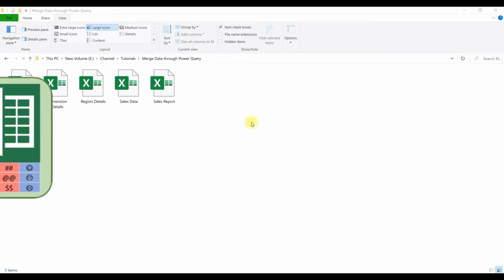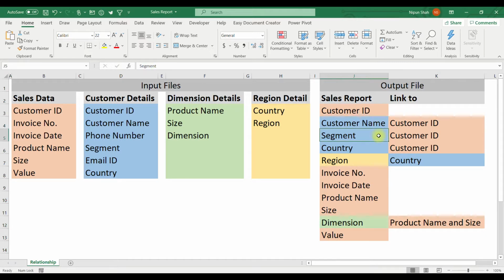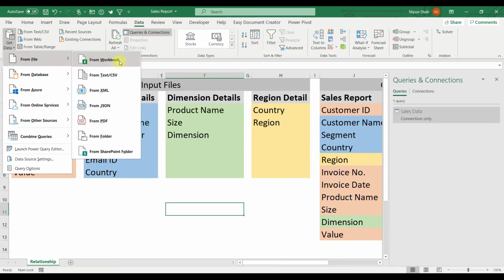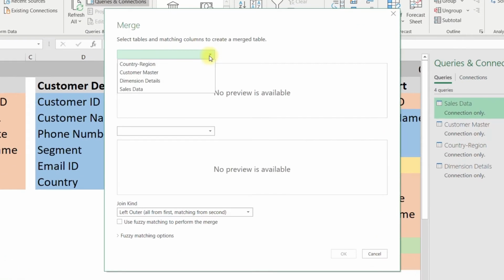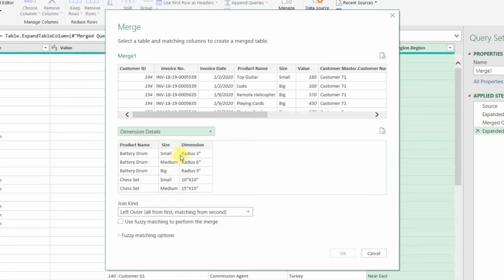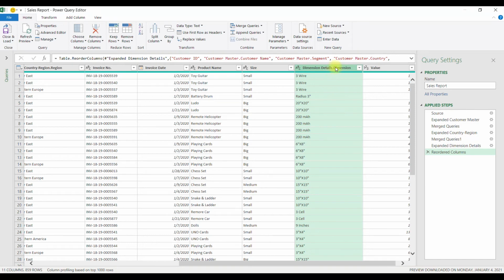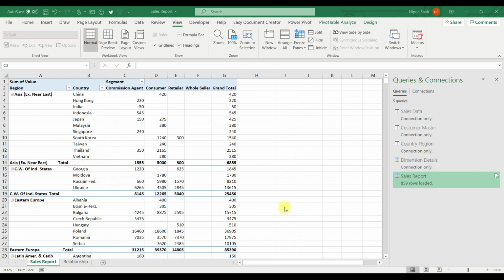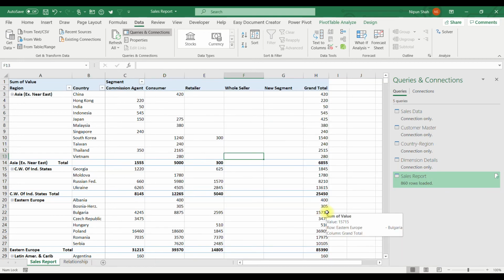Merge Data from Multiple Sources in Single Excel File | Combine Data Using Power Query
Hi All

This video is about merging data from multiple sources in single excel file without consolidating data in single excel file using copy/paste or Lookups.

These multiple sources can be PDF, XLSX, XML, DOCX, TXT

Hope this video is useful for you

Chapters:
00:00 Introduction
00:32 Overview of the Example
01:19 Merging/Appending Data through Power Query
02:40 Step 1 - Creating Connections with Input Sources
05:18 Step 2 - Defining Relationships among Input Sources
08:27 Step 3 - Formatting and Modifying the Layout of Output
09:27 Step 4 - Exporting Query to Excel Table of Pivot Table
12:51 Closing Notes

Excel Insider

Merge data through power query
Merge data from multiple files
Merge data from multiple type of files
Combine data in excel
Power Query